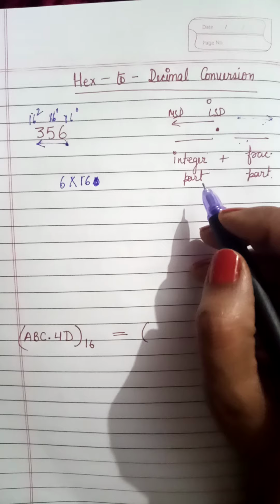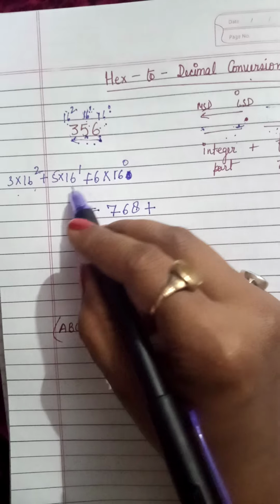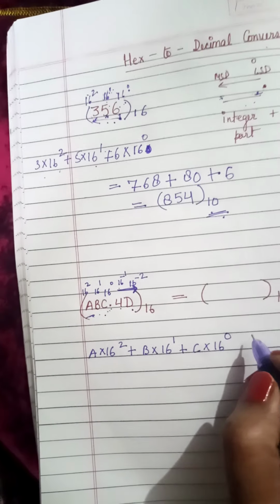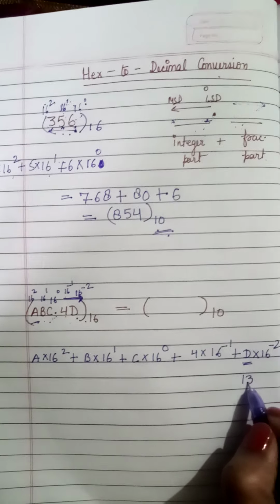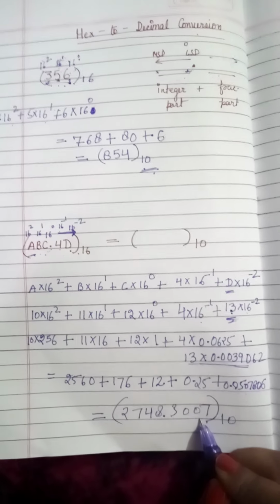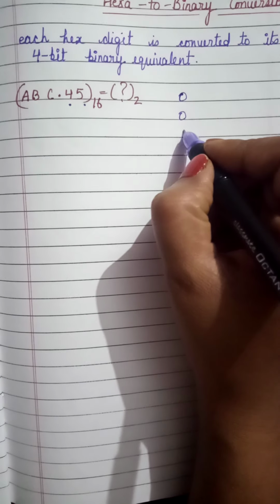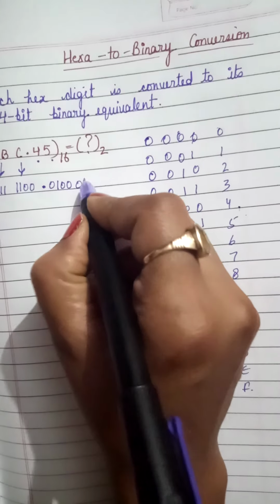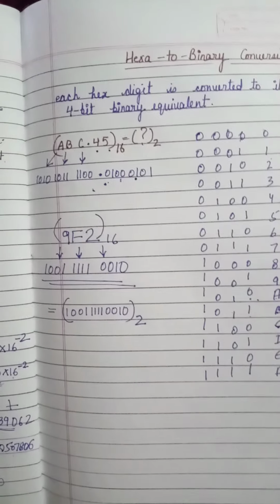CLASS 11 : CONVERSION : HEXA TO DECIMAL & BINARY by Mrs Shweta Pandey